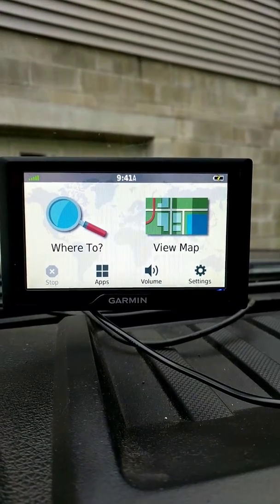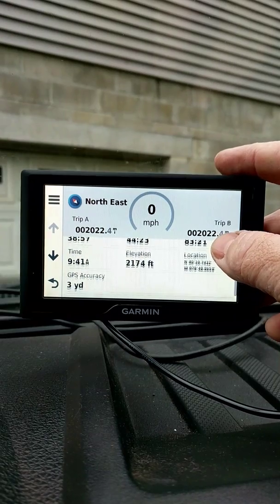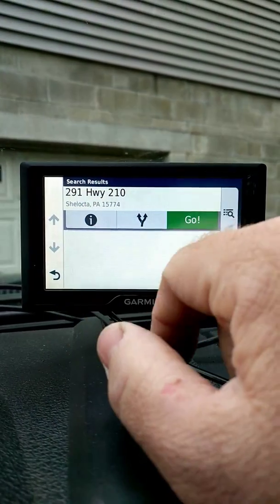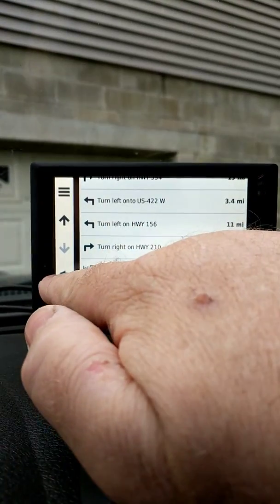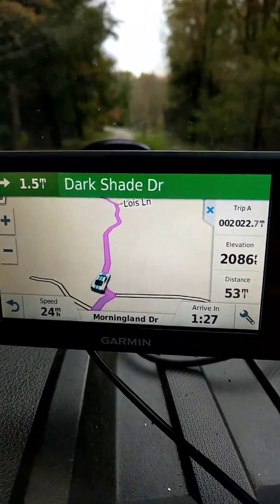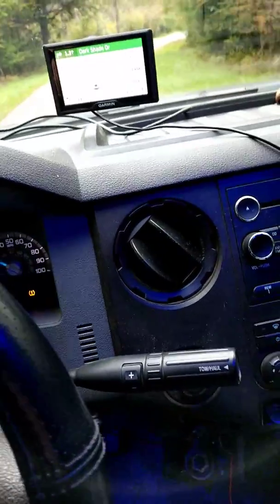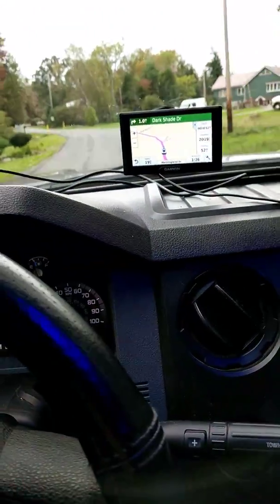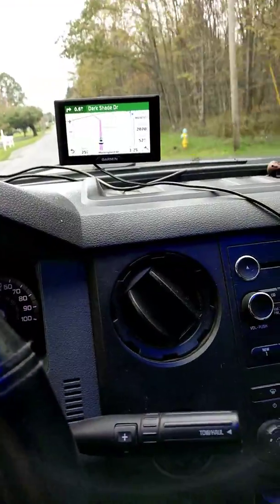Garmin Drive 50 Review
A quick review of the Garmin Drive 50.